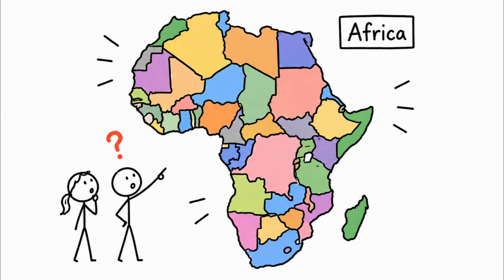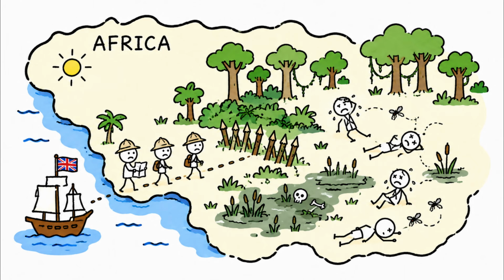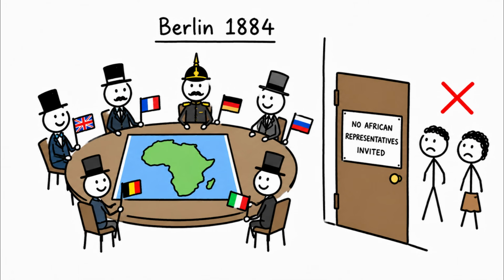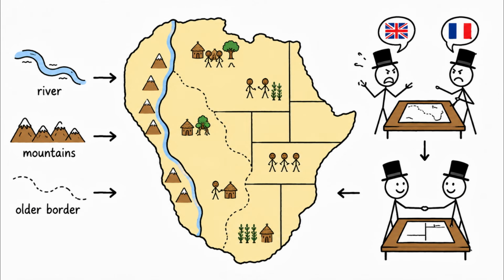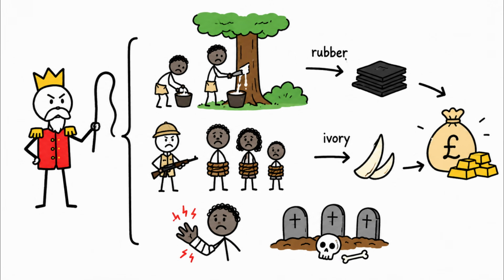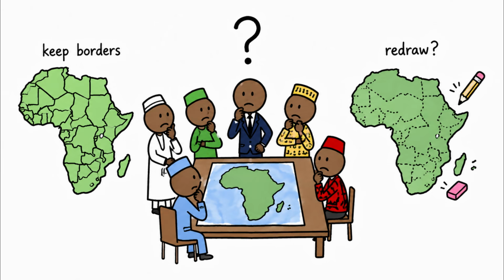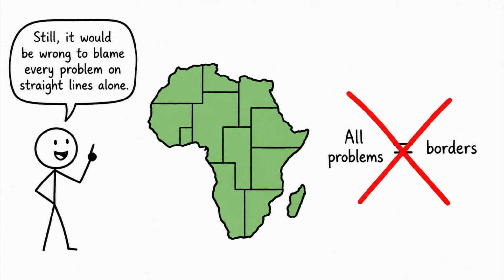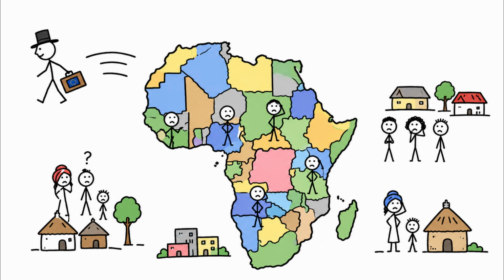Why Are Africa’s Borders So Straight?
In this video, we look at how European colonial powers divided much of Africa, why borders were often drawn with little regard for existing kingdoms, communities, languages or geography, and how decisions made during the Scramble for Africa still affect the continent today.

From the Berlin Conference to borders drawn across deserts, rivers and communities, this is the story of how the modern map of Africa was created.